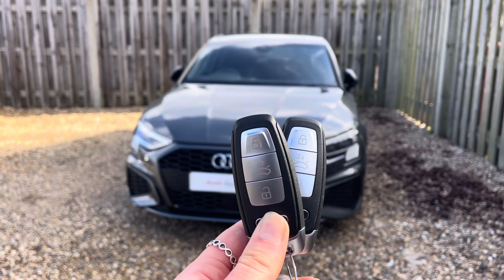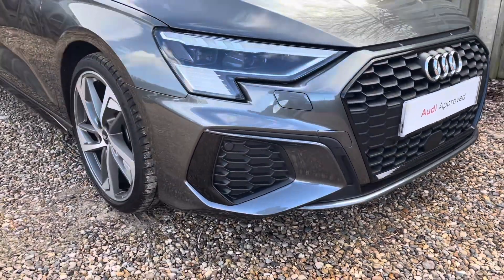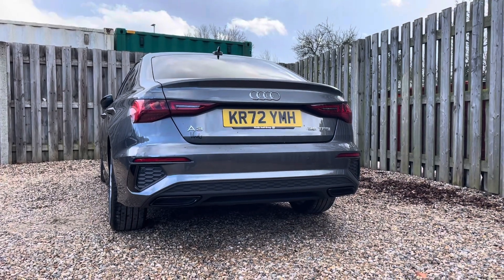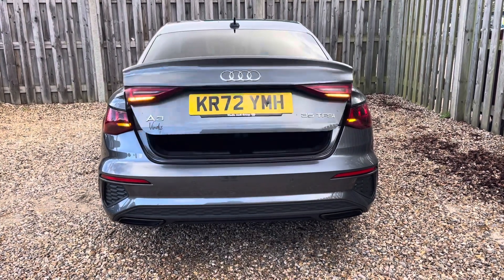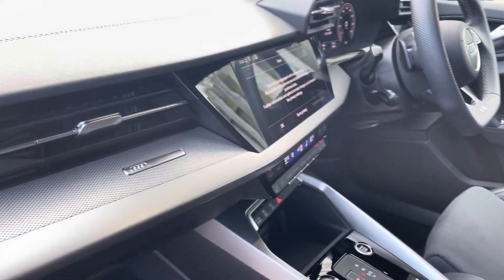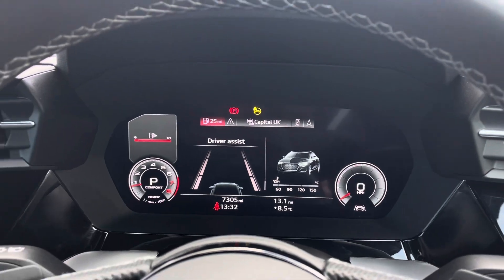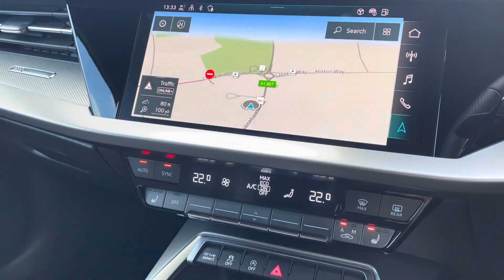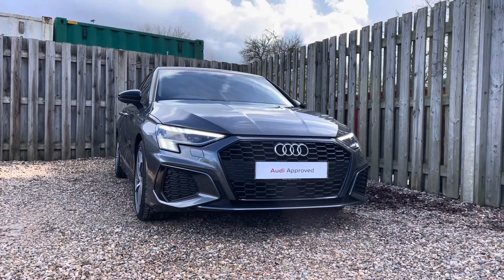AUDI A3 SALOON EDITION 1 - CAMBRIDGE AUDI